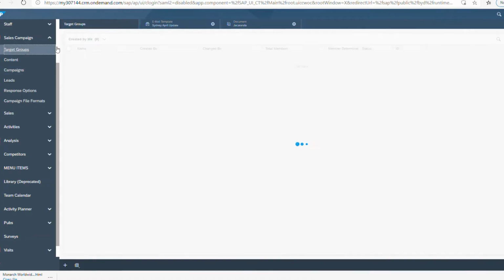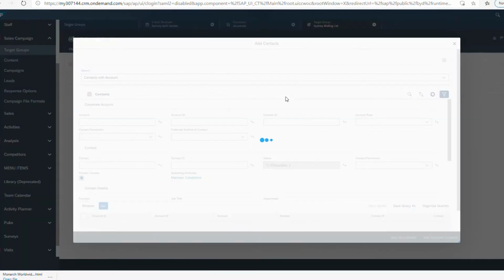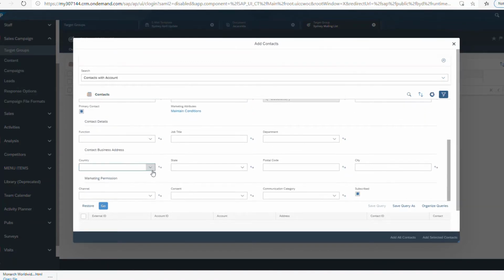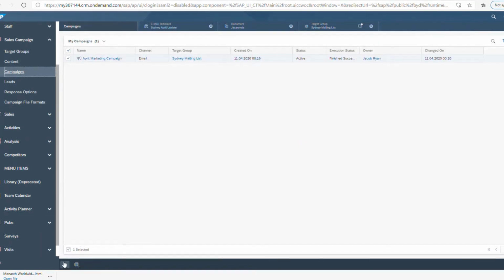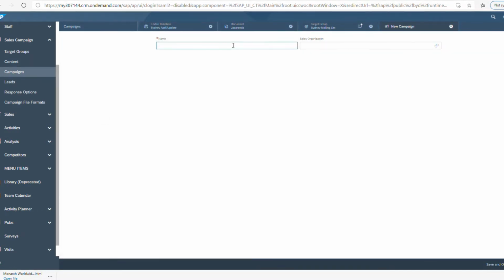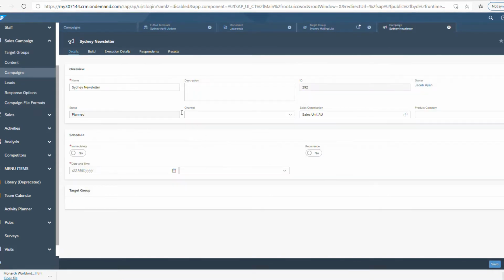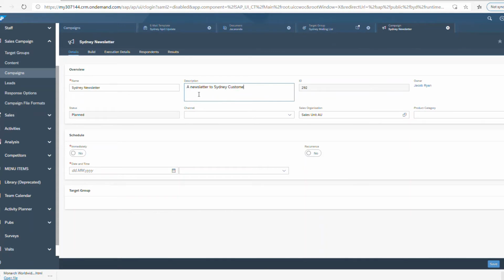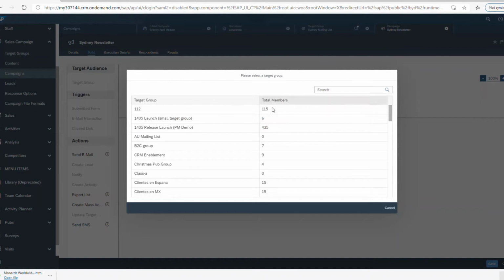SAP C4C - How-To Run a Marketing Campaign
How-To Run an Email Campaign in SAP C4C. An easy, step-by-step on creating an email blast to customers.